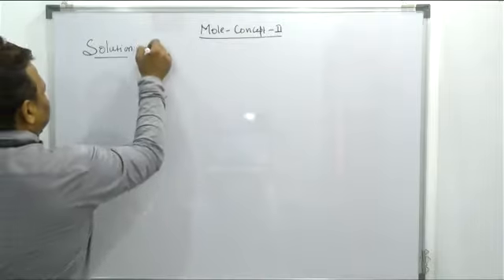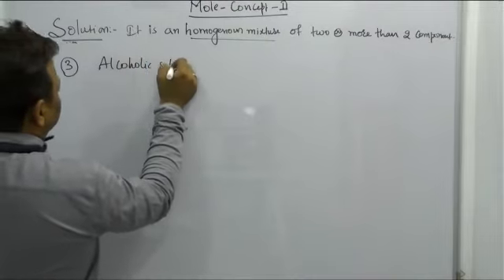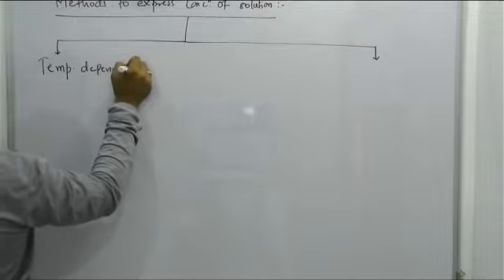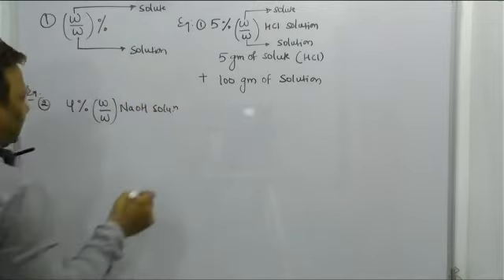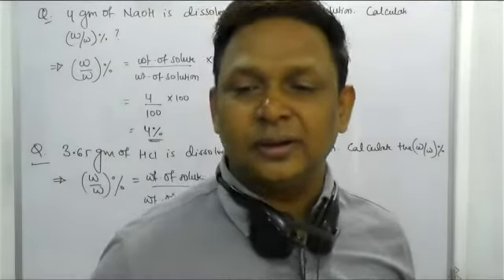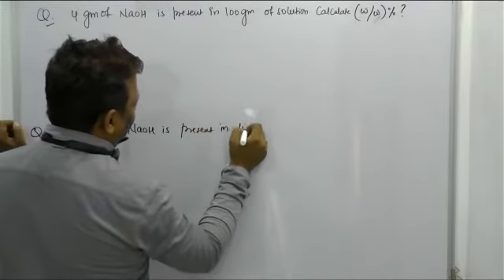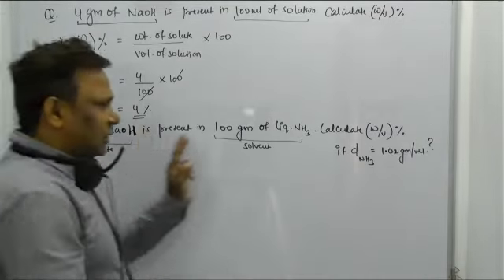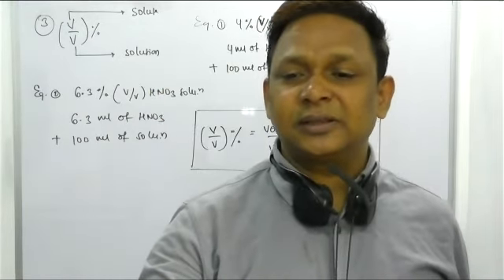Some basic concept of chemistry (methods to express concentration )